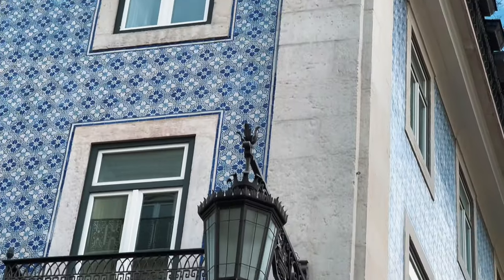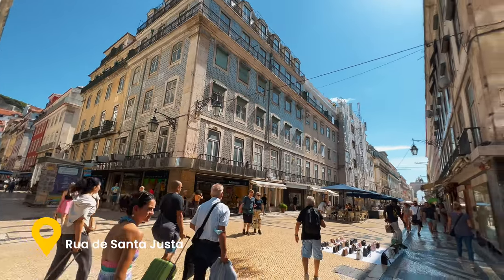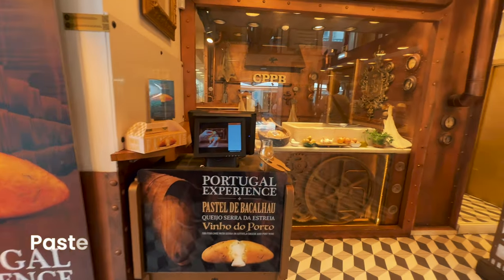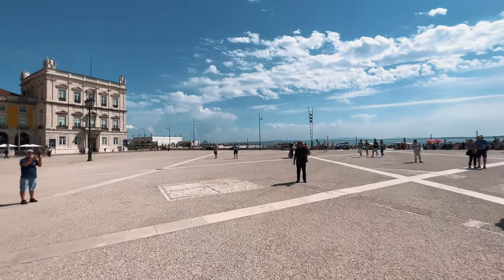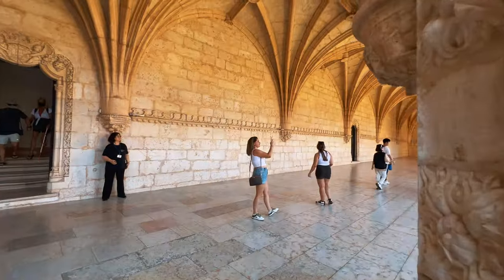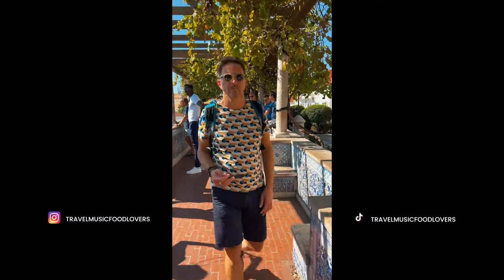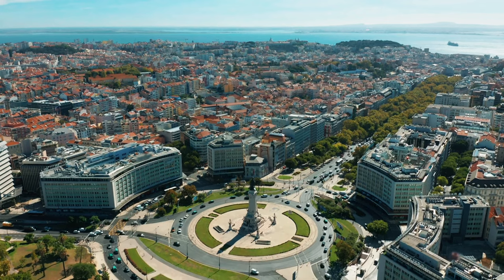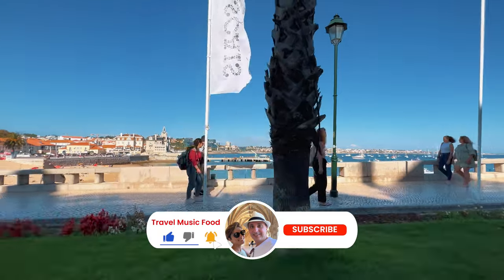Experience the Best of Lisbon in Just 3 Days: Top Things to See, Do, and Eat!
Lisbon, Portugal, is a beautiful city and a great place to visit for 3 days. In this Lisbon, Portugal Travel Guide, we'll share some of the best things to do, see, and eat in the city in just 3 days.

If you're looking for a great place to travel to in the near future, Lisbon is a great choice! In this guide, we'll provide you with all the information you need to make the most of your stay in the city. We'll include details on the best places to visit, what to see, and where to eat. So, if you're considering a trip to Lisbon, this guide is the perfect resource!

Wandering through the winding cobblestone streets of Portugal’s colorful capital, it’s easy to fall in love with Lisbon. You'll never want to leave while lounging in a leafy plaza and sipping the world-class local wine as you overlook the Atlantic. With a rich history and fascinating culture, you could spend a lifetime discovering the wonders of this unique, red-roofed city. In this video, you will see some of what we saw, did, and ate in this beautiful city during our three-day stay.

The blue tiles and cobbled streets of Portugal are famous and iconic features that can be easily explored by wandering through the old town. Stumbling upon famous sights and hidden gems in Lisbon is likely Miradouro de Sao Pedro de Alcantara.
Rua de Santa Justa is a popular street in the heart of Lisbon's historic district.  The street is named after the iconic Santa Justa Lift, a neo-Gothic structure that stands 45 meters tall.
Write at the end of the street you will see the city's most iconic monuments.
Arco da Rua Augusta is a historic monument located in Lisbon, Portugal. It is a triumphal arch that was built to commemorate kəˈmeməˌrāt/ the rebuilding of the city after the devastating 1755 earthquake and to celebrate Portugal's Golden Age of Discoveries and lead you to Praça do Comércio, a large square in the heart of Lisbon.

From here, you are only a 5-minute ride from Padrão dos Descobrimentos (Monument to Discoveries), another famous monument in Lisbon. The Monument to the Discoveries comprises a group of sculptures representing a small sailing ship constructed by the Portuguese to explore the Atlantic Ocean.
On the left side, on the Tagus River, you see the famous  25 de Abril Bridge is often compared to the Golden Gate Bridge in San Francisco due to its similar design and color scheme.

Write on the other side of the street, behind a beautiful park, you will find Jerónimos Monastery, another UNESCO World Heritage Site in Lisbon.

From here, you can select a mode of transportation from the available list to reach another viewpoint of the city called Miradouro de Santa Luzia. It is located in the Alfama district of Lisbon, and visitors can see the red-tiled rooftops of Alfama and the riverfront from there. It is also a good place to see the famous blue tiles of Portugal.
Fado, a traditional music genre originating in Portugal, is the country's national music. It is characterized by mournful and melancholic melodies, often accompanied by the Portuguese guitar and classical guitar.

Sanctuary of Christ The King is a majestic statue representing the image of Christ outstretching his arms towards the city.

Belem Tower is an imposing medieval defensive tower on the northern bank of the River Tagus and a UNESCO World Heritage site.

We also took a one-day trip to Sintra and visited Pena Palace, which was worth it.  We have a separate video on Sintra that you can watch for more information and travel tips.

We drove back by the Atlantic Ocean and passed by Cascais, a charming coastal town known for its beautiful beaches, historic architecture, and lively cultural scene.

00:00 Introduction
00:44 street walk
01:12 Miradouro de Sao Pedro de Alcantara
02:01 Ginjinha
02:26 Rua de Santa Justa
02:40 Santa Justa Lift
03:02 pastel de nata
03:31 Pastel de bacalhau
04:11 Arco da Rua Augusta
04:30 Praça do Comércio
05:04 Monument to Discoveries
05:30 25 de Abril Bridge
05:55 Jerónimos Monastery
06:47 Miradouro de Santa Luzia
07:39 Fado Music
08:40 Sanctuary of Christ The King
09:18 Belem Tower
09:31 Sintra
09:48 Cascais